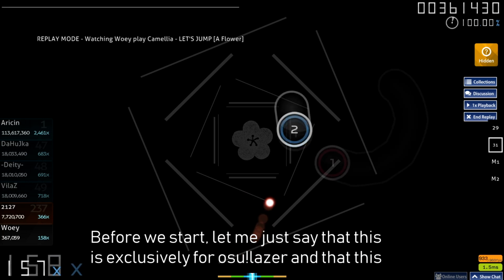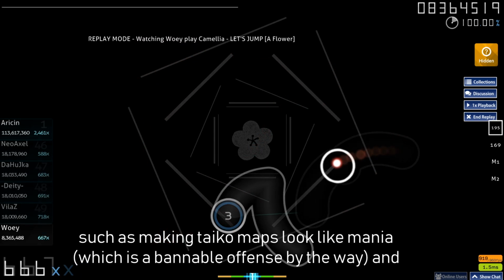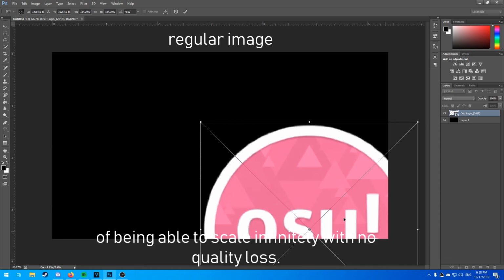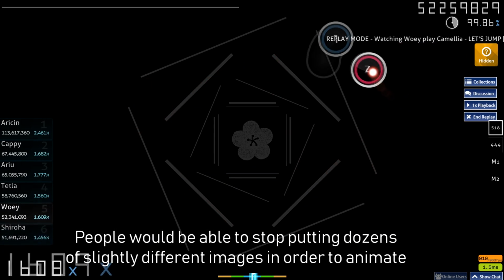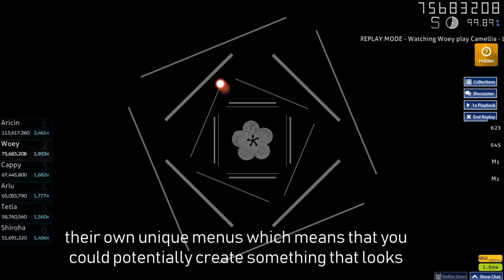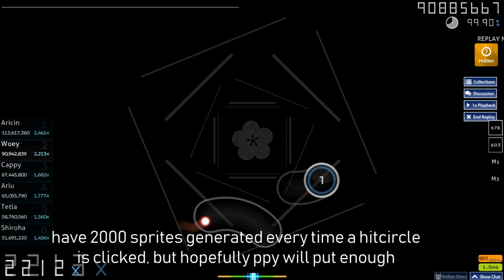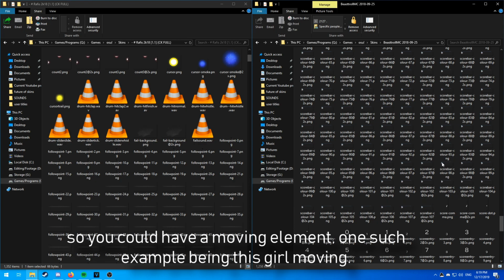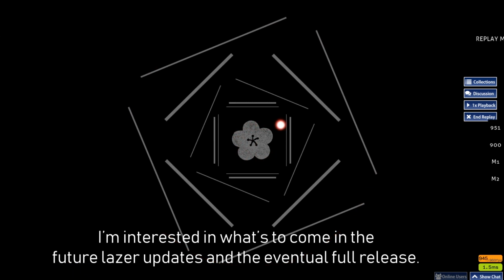The future of osu! skins & skinning!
Peppy has a lot of plans for osu!lazer, and here are some plans he has for the future of skins and skinning in general!

Full VOD of the dev talk and the timestamp for the skinning part:

Koven - Give You Up
Koven - Followers